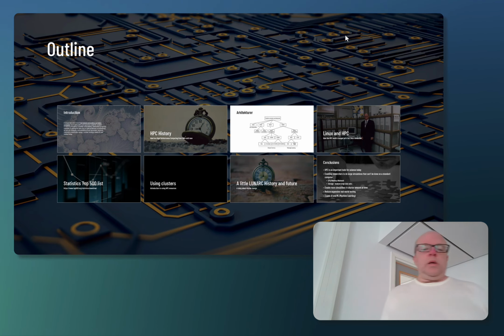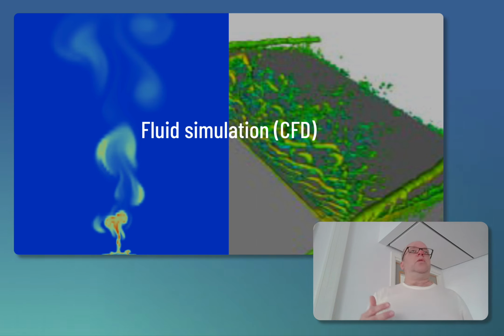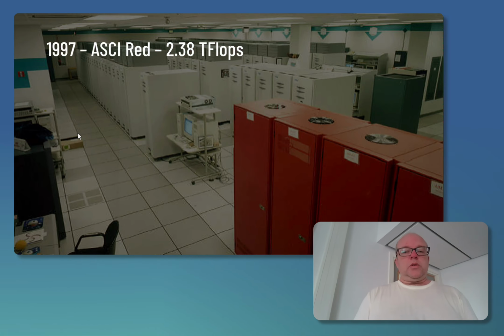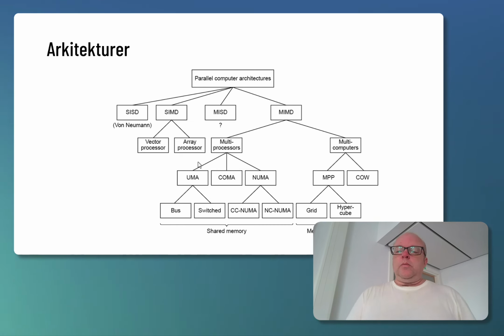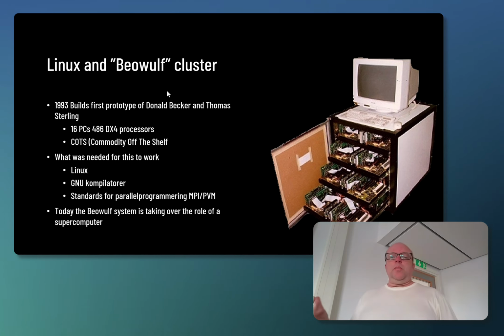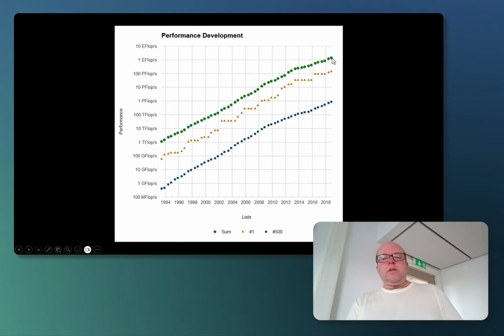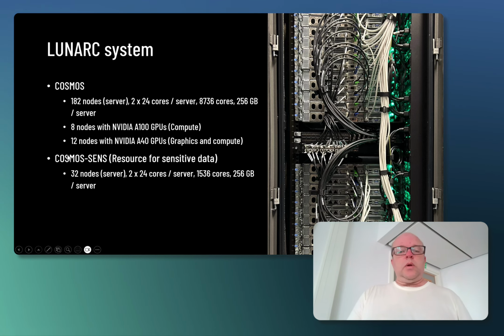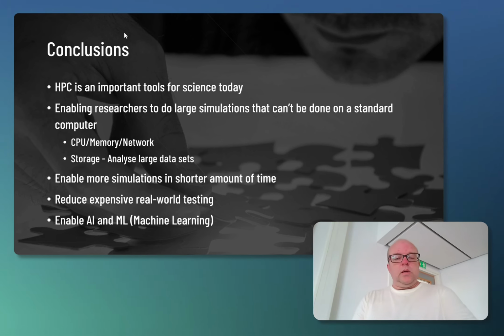VSMN20 - Lecture 6 - Introduction to HPC